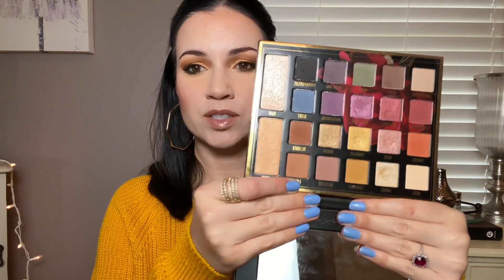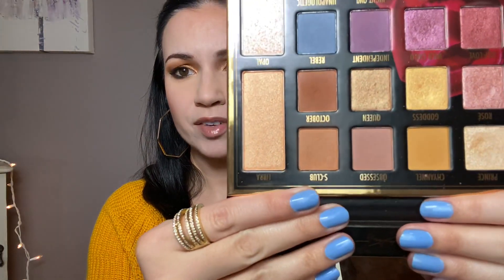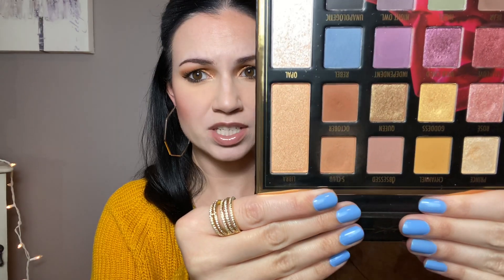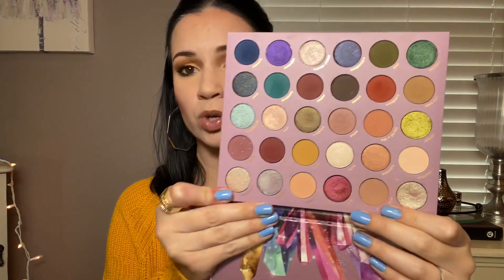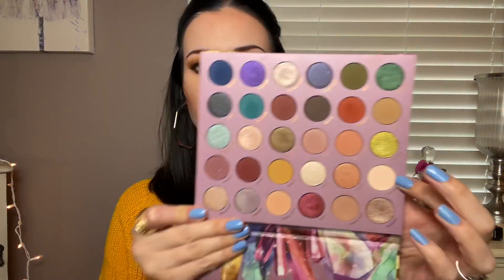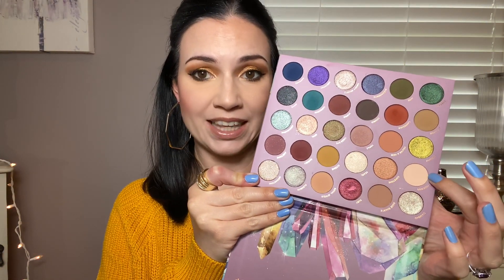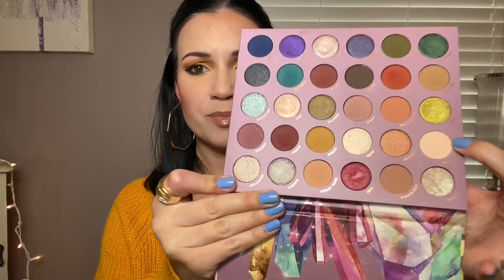PIE PROJECT PAN UPDATE!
This is a collab with these wonderful panners, check them out:

@eyeshadowjunkieatheart on Instagram
@makeupyourmind_123 on Instagram

nails: wetnwild periwinkle of an eye